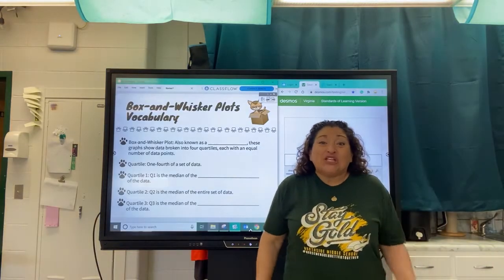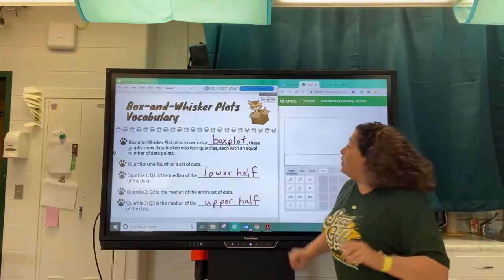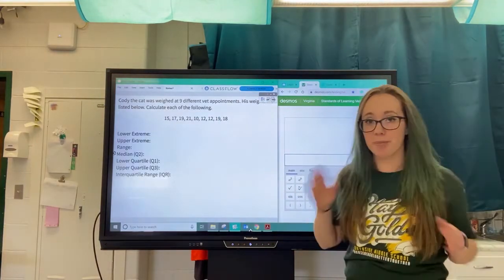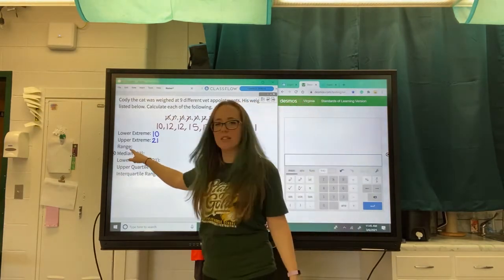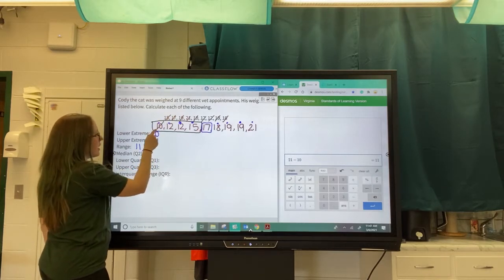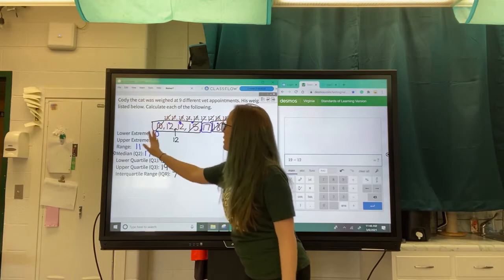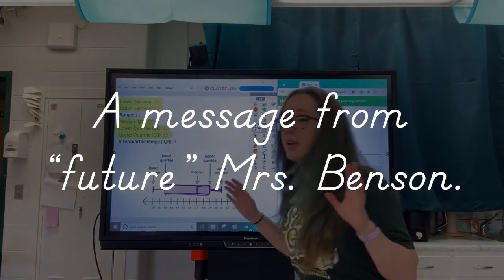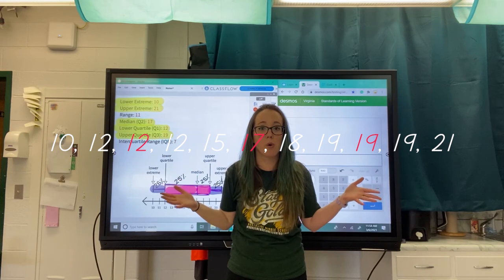SOL 8.12a: Creating a Boxplot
We had to do some creative editing in this one... Make sure you pay close attention!